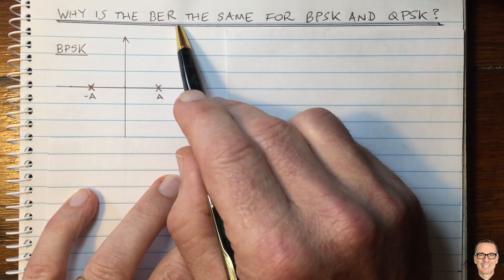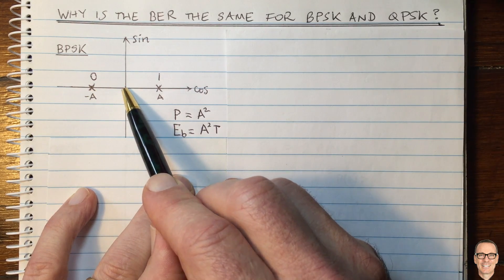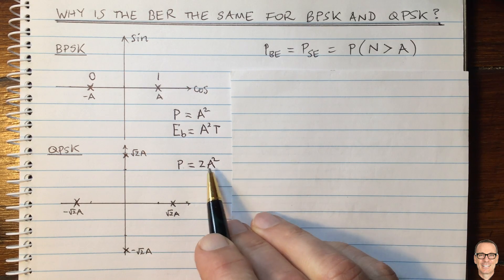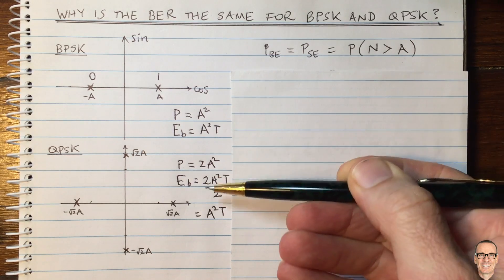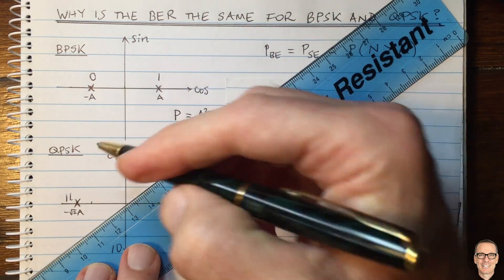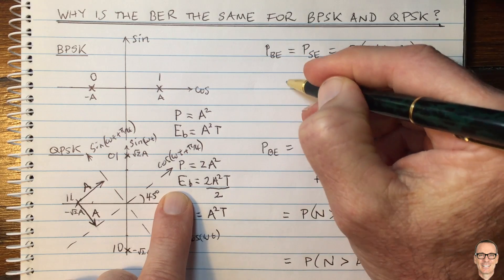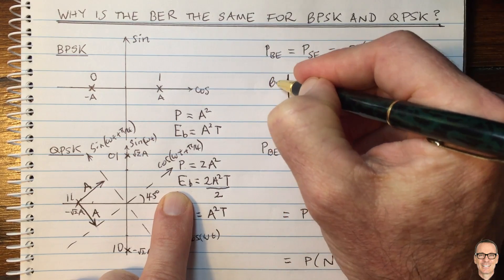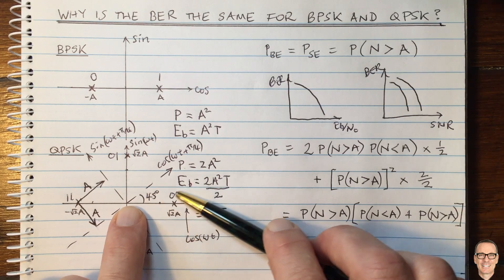Why is the BER the same for BPSK and QPSK?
Explains the relationship between the Bit Error Rate (BER) for BPSK and for QPSK. Highlights the difference between Signal-to-Noise-Ratio and Energy-per-Bit.